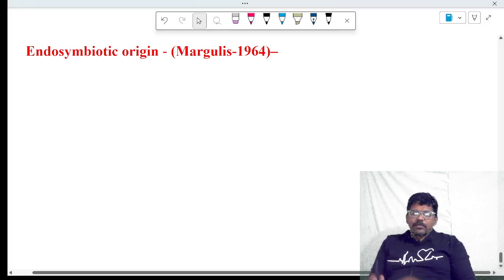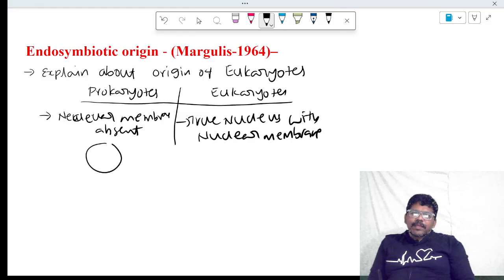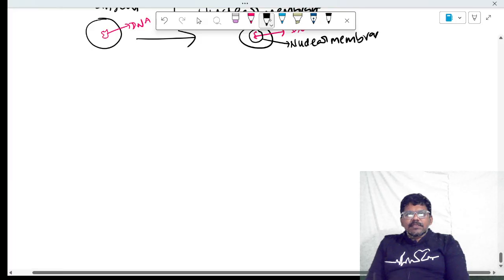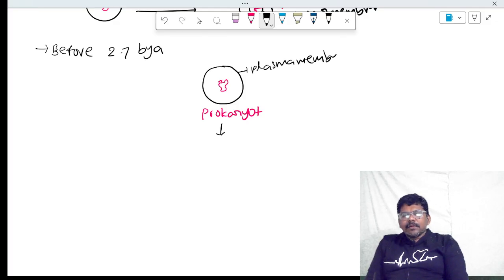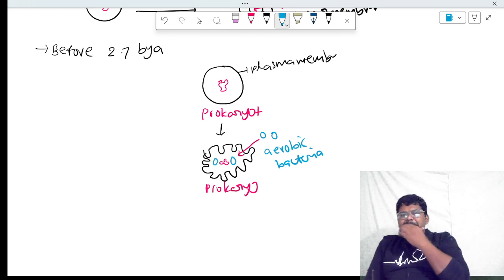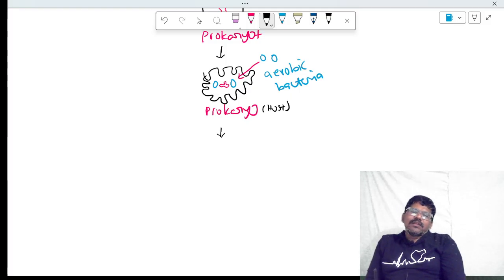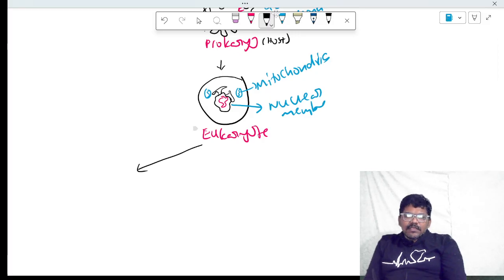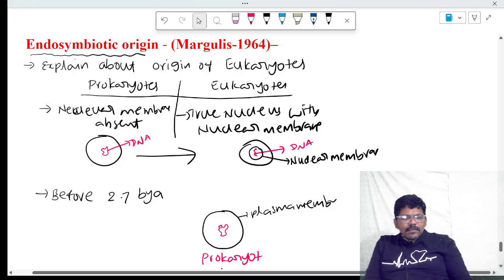endosymbiotic theory (origin of eukaryotes)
used for all competitive exams